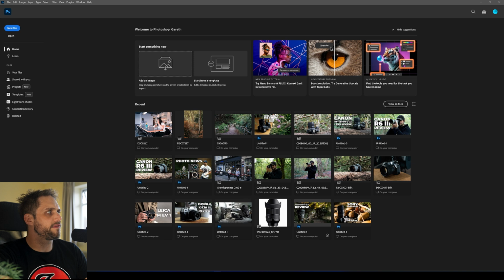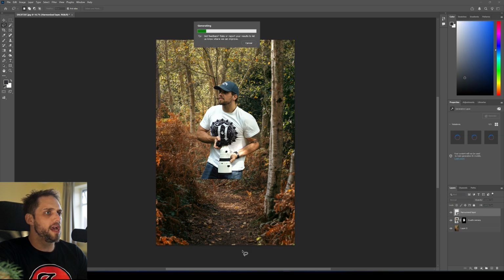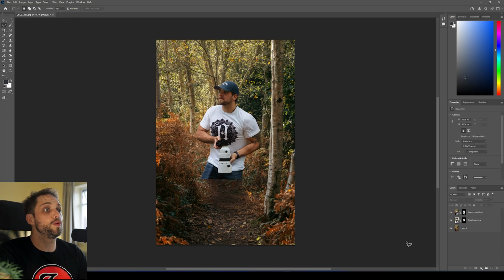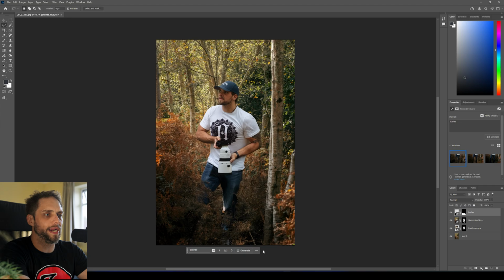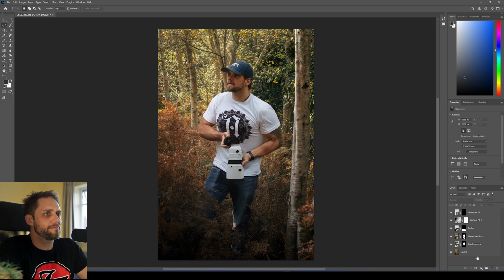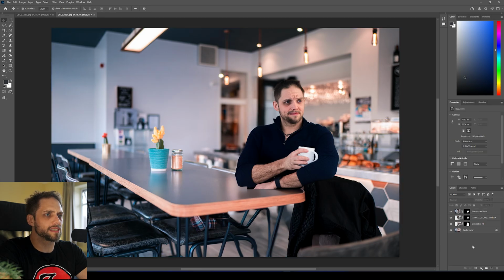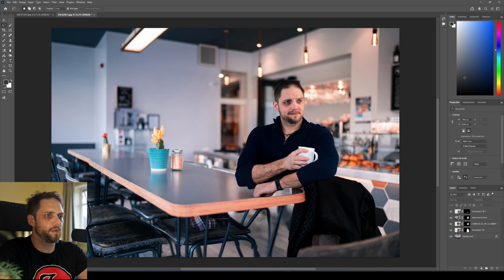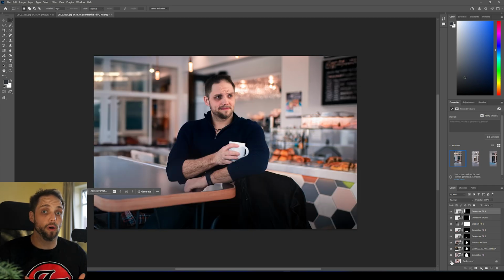This is THE PhotoShop Tool I've Been Waiting For | Tutorial Tuesday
We're checking out the big Adobe Autumn update and starting off with Photoshop which is coming in strong with the new Harmonize feature allowing you to use Adobe's AI to blend one layer into another. Let's take a look at how it works and whether it's a useful tool... it's Tutorial Tuesday